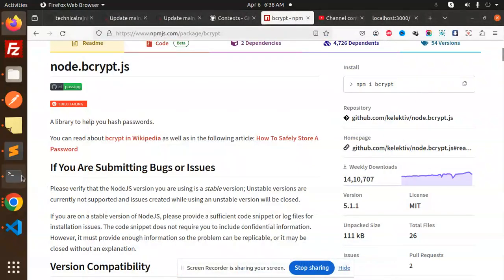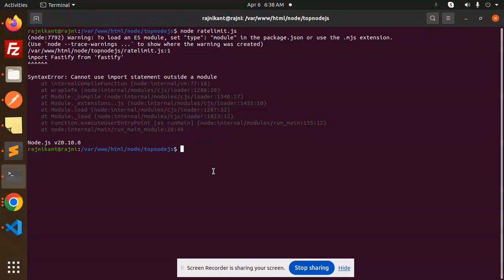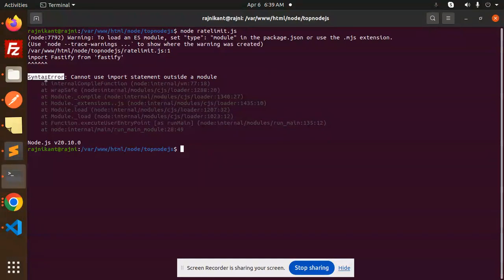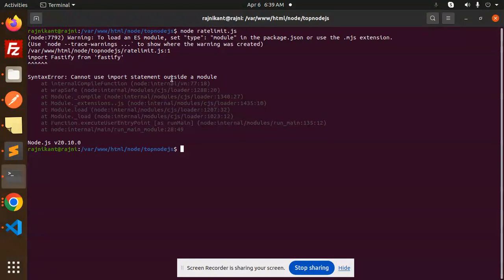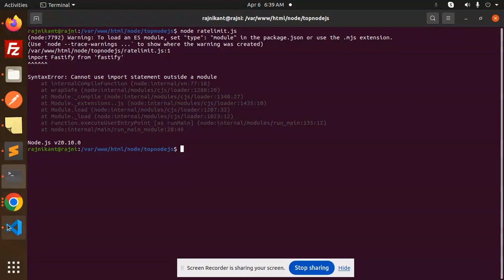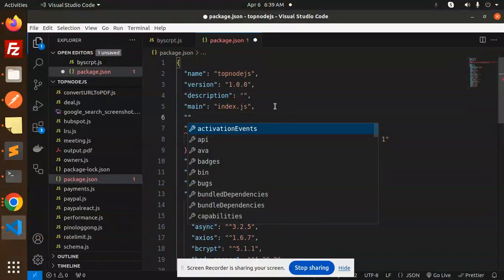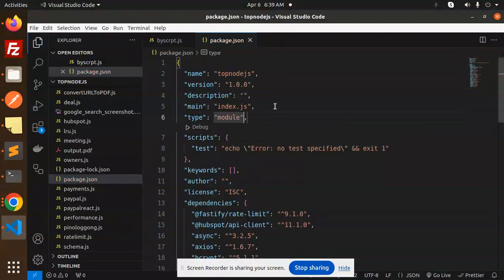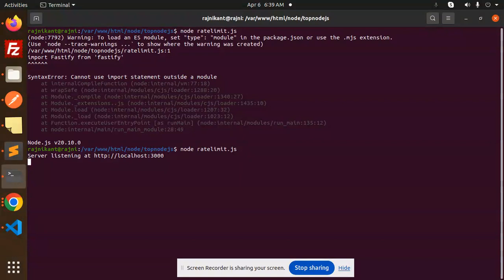SyntaxError: Cannot use import statement outside a module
Node.js: SyntaxError: Cannot use import statement outside a
Typescript: Cannot use import statement outside a module
How to fix “Cannot use import statement outside a module”
Cannot use import statement outside a module
syntaxerror: cannot use import statement outside a module nodejs
syntaxerror: cannot use import statement outside a module jest
syntaxerror: cannot use import statement outside a module typescript
syntaxerror: cannot use import statement outside a module nextjs
syntaxerror: cannot use import statement outside a module react
syntaxerror: cannot use import statement outside a module axios
syntaxerror: cannot use import statement outside a module react native
aws lambda syntaxerror: cannot use import statement outside a module

Cannot use import statement outside a module on node.js

Nest